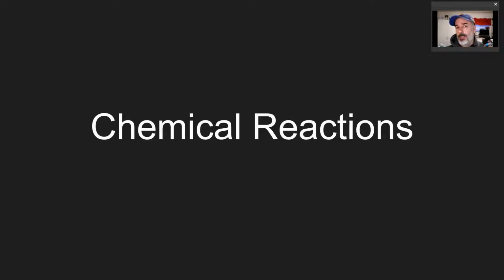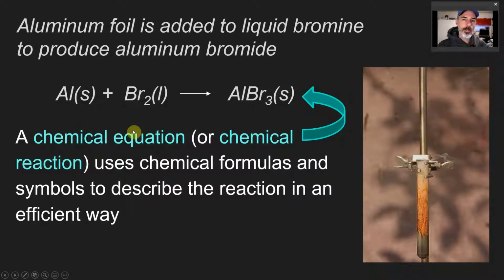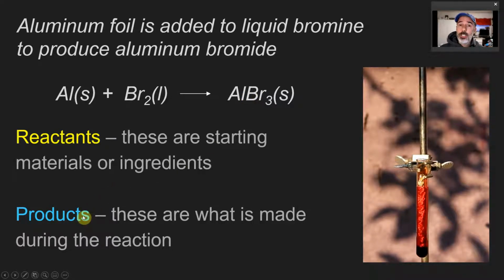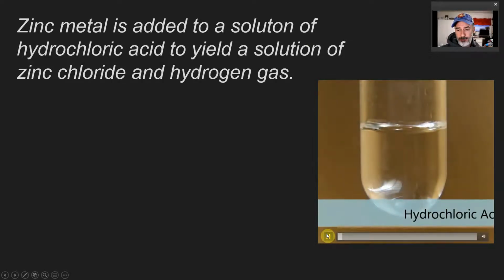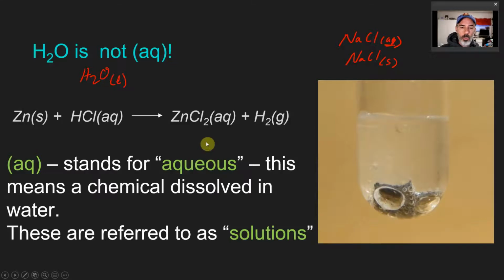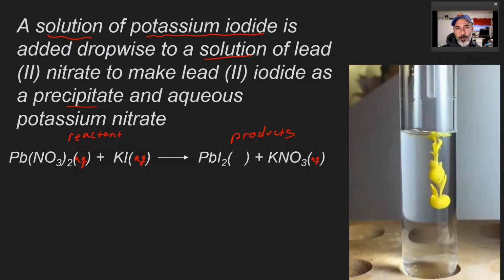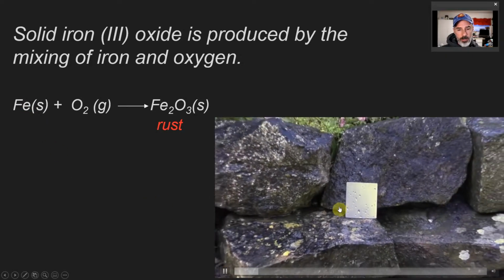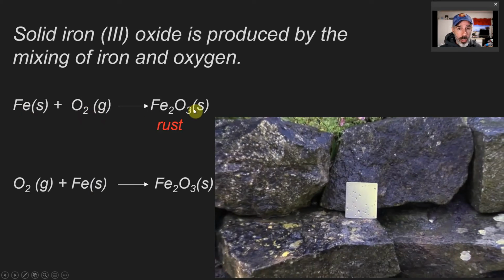5.1-Introduction to chemical equations